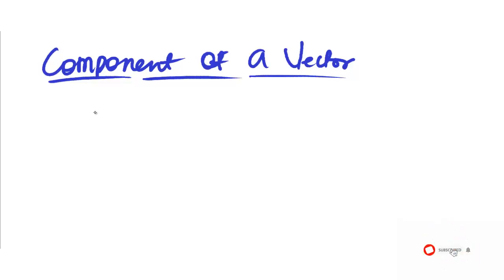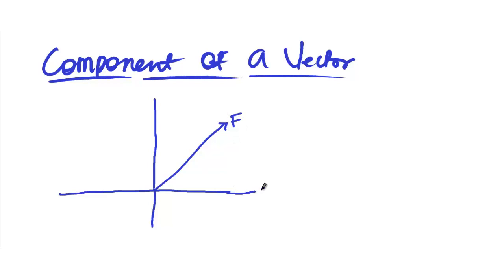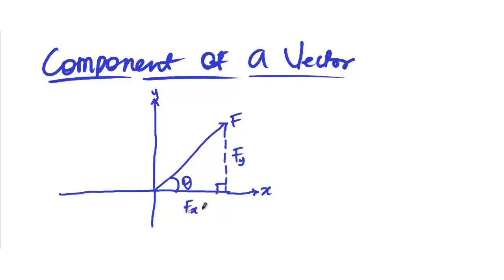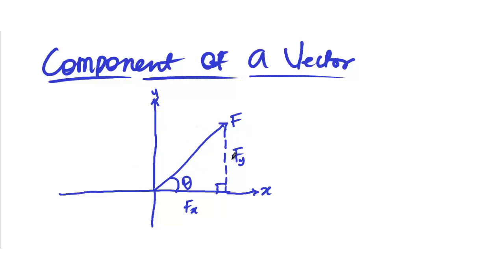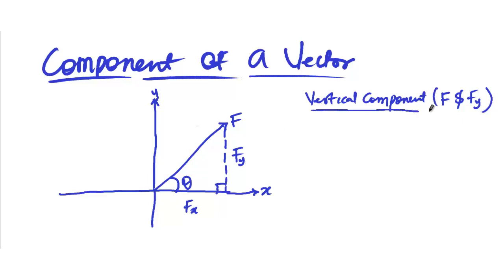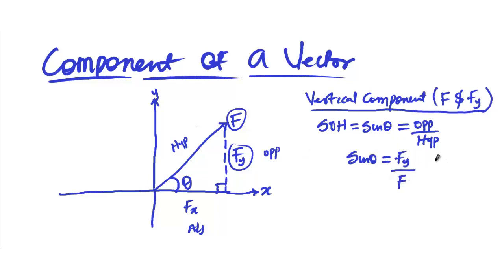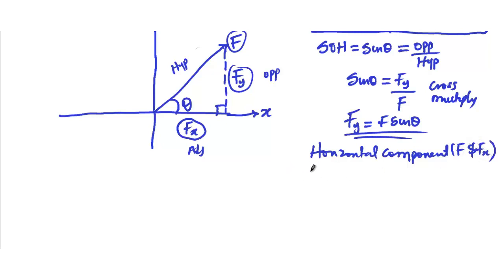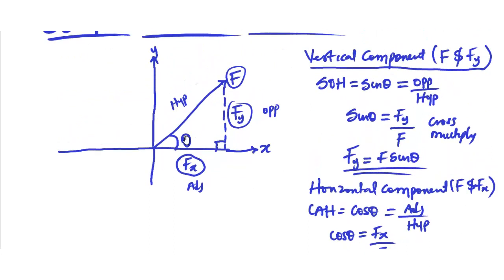Determining the Components of a Vector: Breaking Down Magnitude and Direction